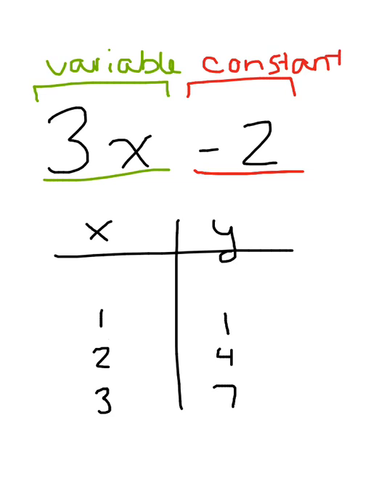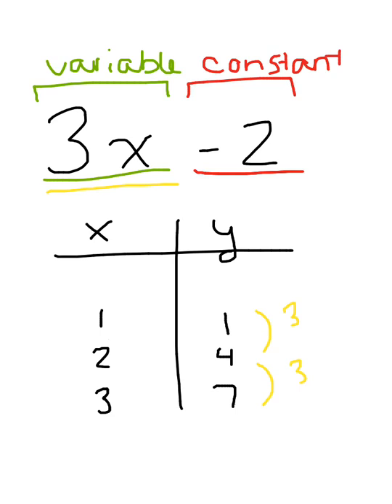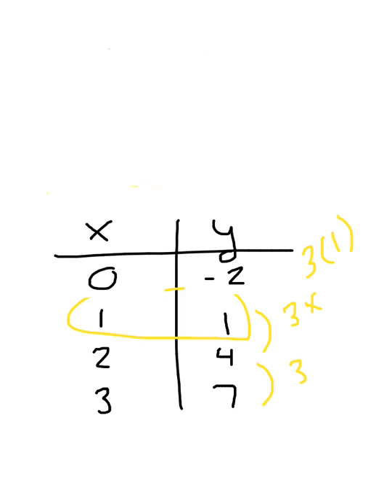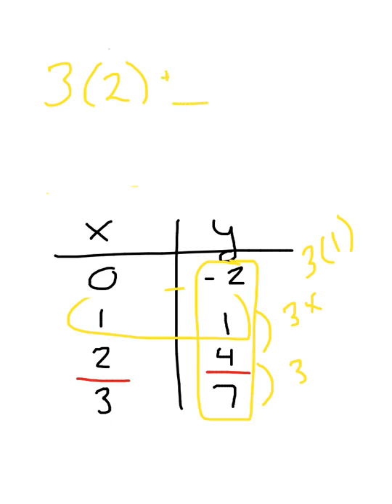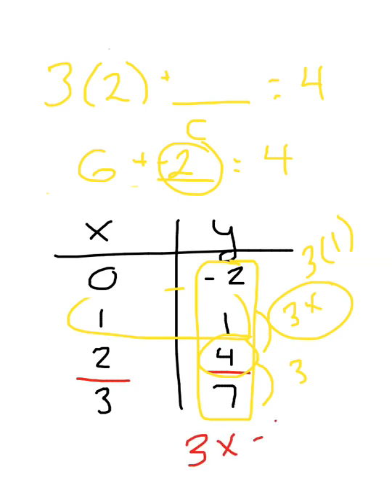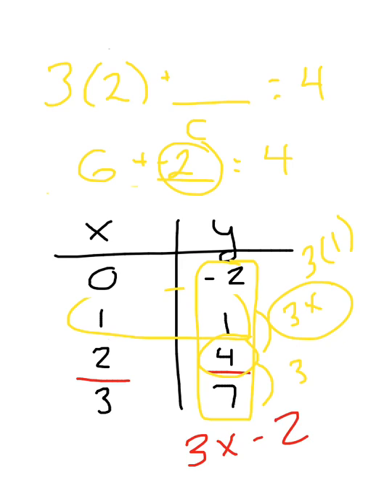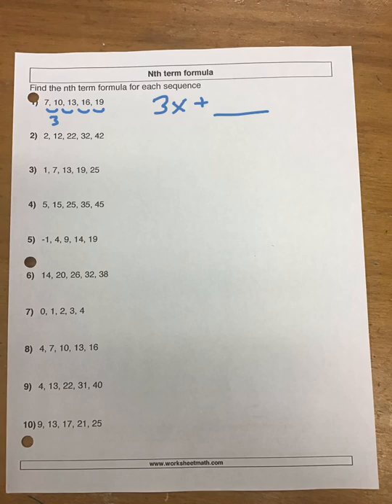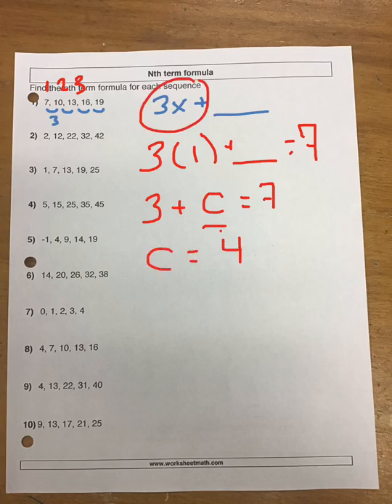Finding Equation of a Pattern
Worksheet Nth term formula